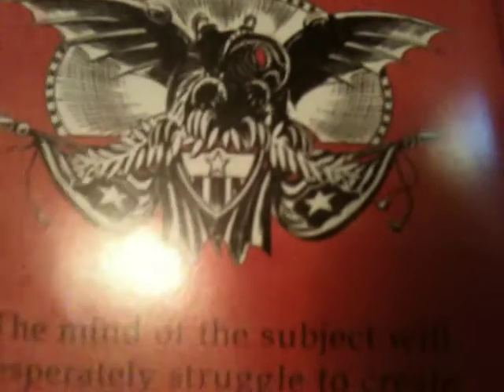Bioshock infinite figures portal 2 chell figure and walking dead michonne figure unboxing part 2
they finally came  UPS just left my house and now this is my unboxing of bioshock infinite  elizabeth figure ,bioshock infinite boys of silence figure,portal 2 chell figure, the walking dead michonne figure unboxing